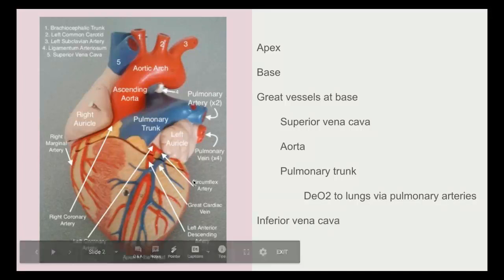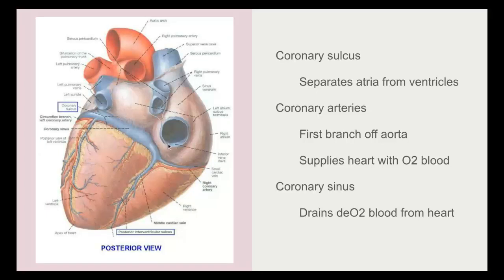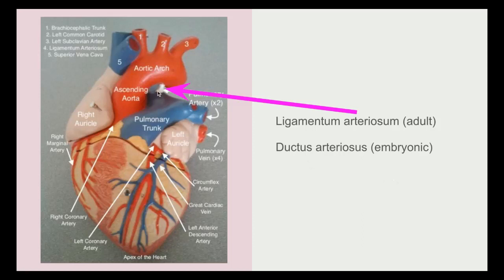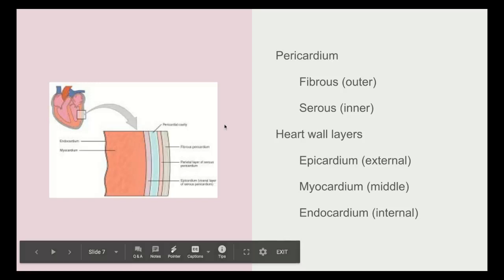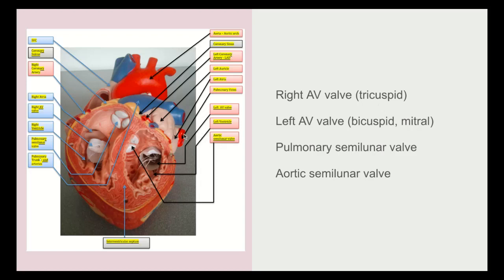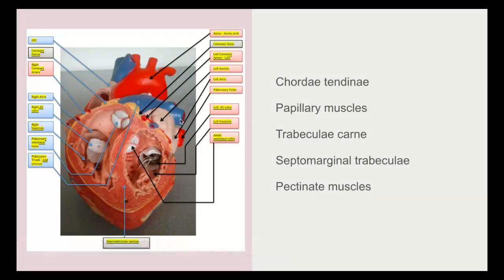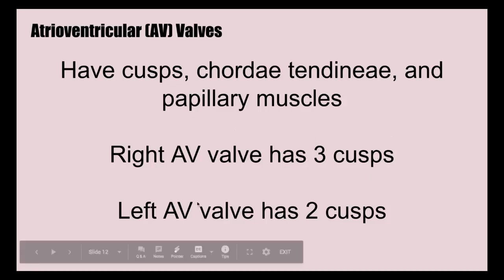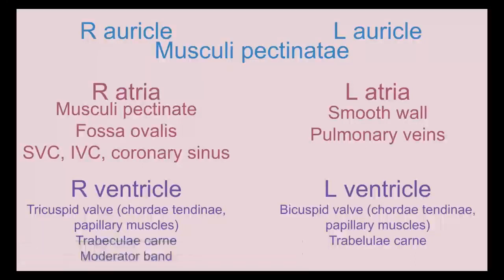External and Basic Heart Features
Video made for Human Anatomy Virtual Learning at Oakland University.  Discussing human heart anatomy.